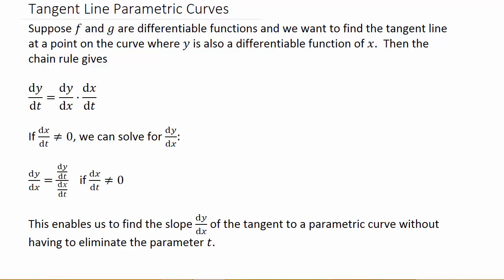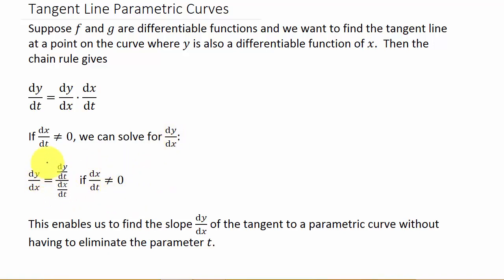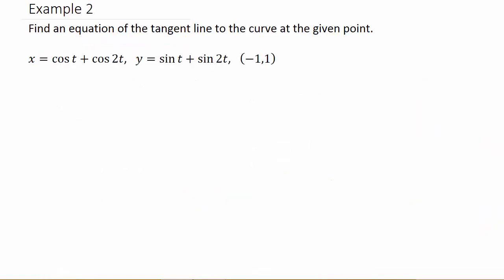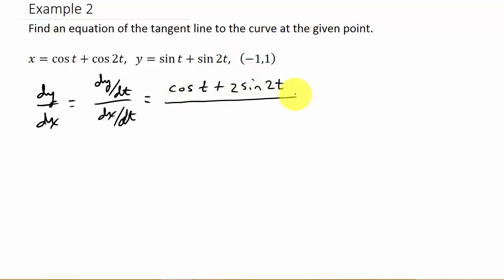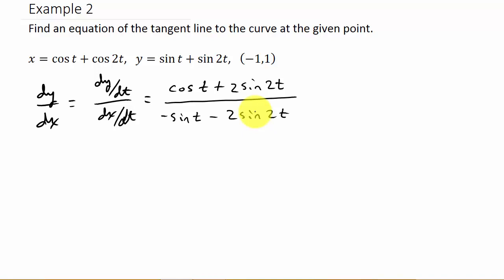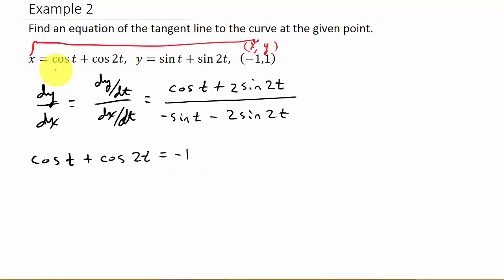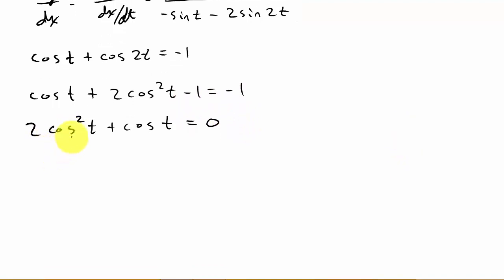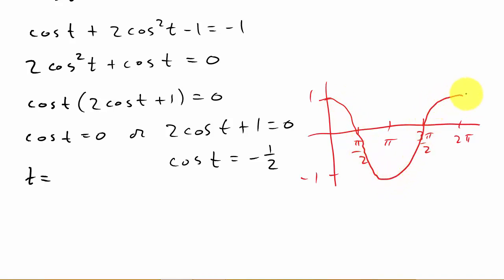Find Equation of The Tangent Line To The Parametric Curve Example 2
This video shows how to find the equation of the tangent line given parametric equations.